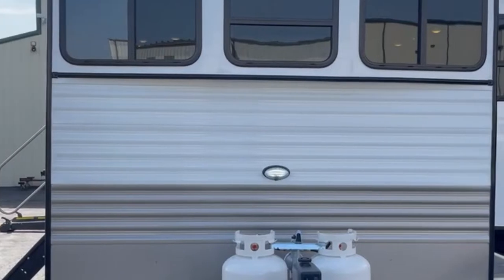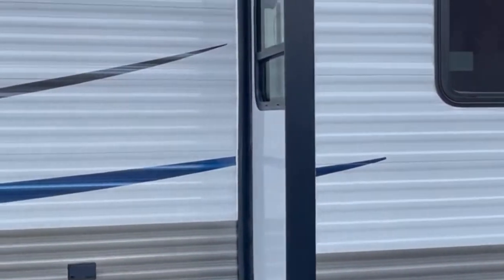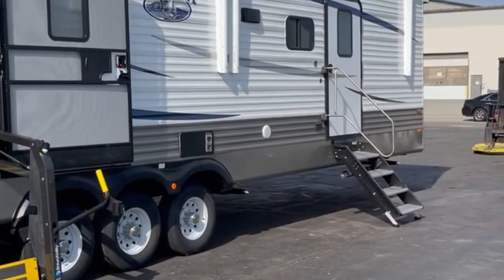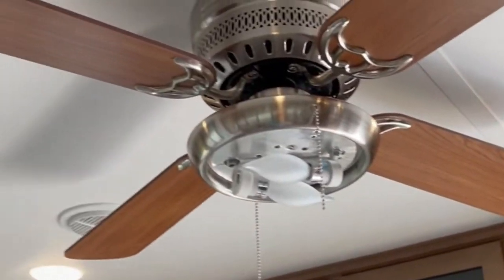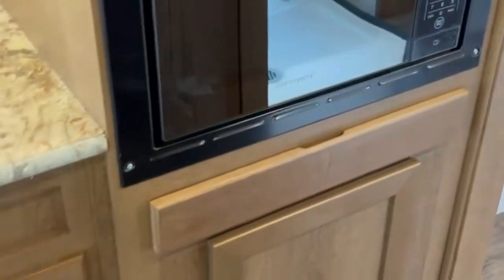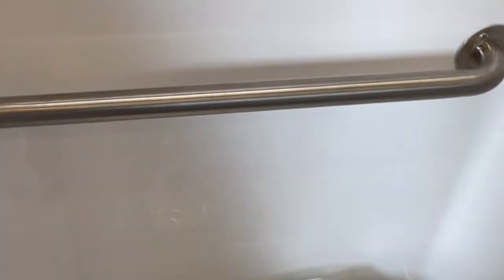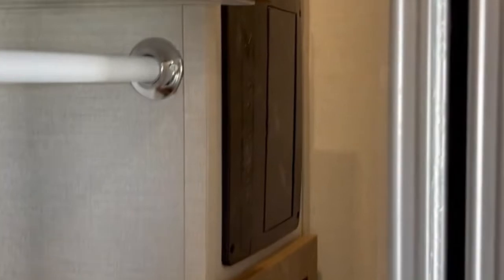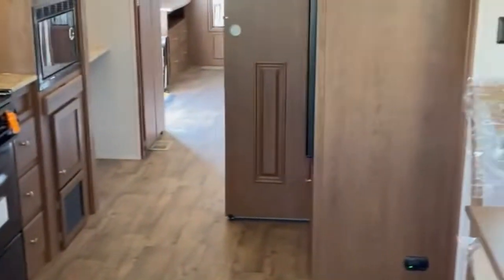Wheel Chair Accessible 40' FL KB travel trailer with 2 Slides and Braun Lift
The 40' wheelchair, handicap, mobility travel trailer you are about to see features a Braun power lift to assist in getting a wheel chair person into the unit.  This 40' travel trailer has a large front living room slide, front bay windows, entertainment center with fireplace, & desk for plenty of room to move around a power wheelchair comfortably.  The kitchen has all of the light switches located below the counter top for an easy reach from a wheelchair.  Also in the kitchen is a lowered microwave with pull out shelf below for easy of cooking.  This HCP travel trailer features large bathroom with roll-in/roll-out shower, roll under bathroom sink, and taller toilet with grab handles uniquely positioned for stability of the transfer.  The hallways are wider giving you plenty of room for a wheelchair transition from the front living room to the rear bedroom.  The rear bedroom slide is designed for a king bed & plenty of room for the rear entry with the Braun lift system.  You can make the 360 turns easily in the bedroom as you prepare to transfer to the living room.  The unit has many comfort options like 2 ACs, 20 gallon water heater, stackable washer & dryer, Ever Chill refrigerator, and microwave.  For more information or to custom build a mobility wheelchair accessible handicap travel trailer or fifth wheel please give Rob Reid a call at or email and I will be happy to design a unit to meet your needs.